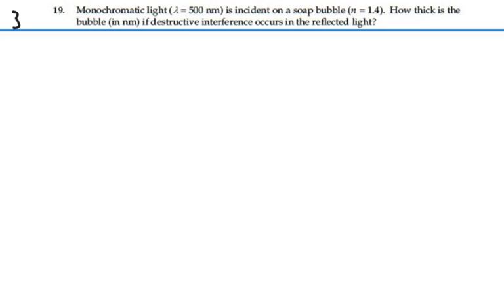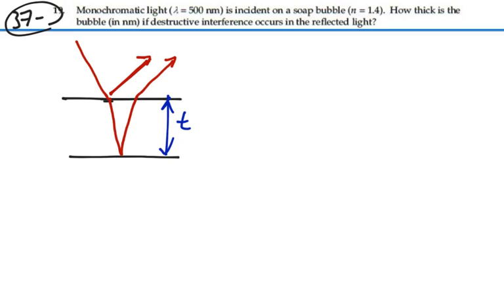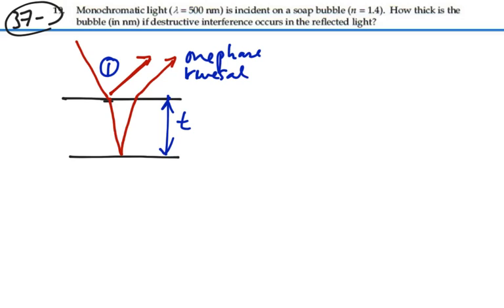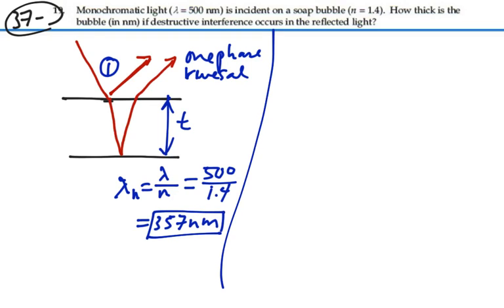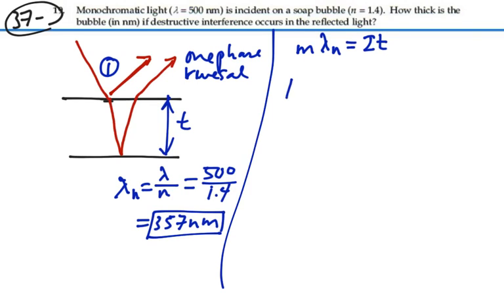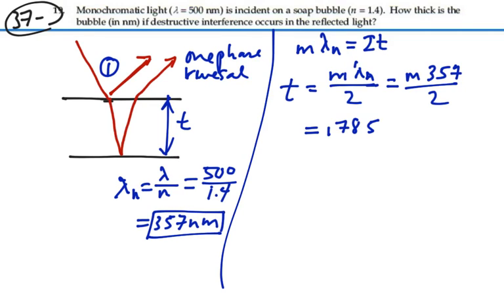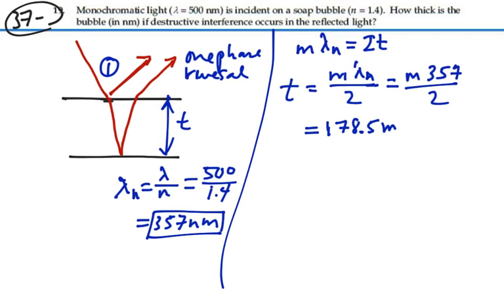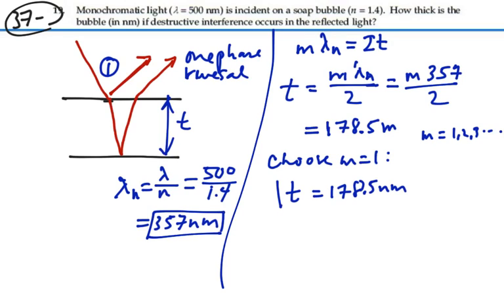Prob 37-19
Interference Thin Films